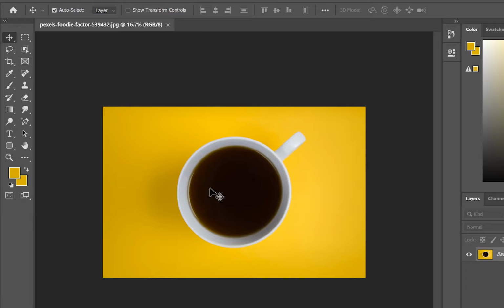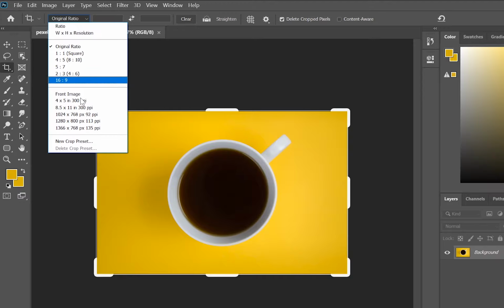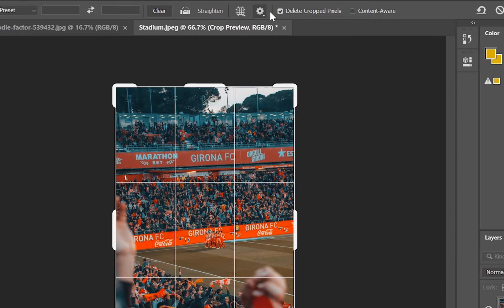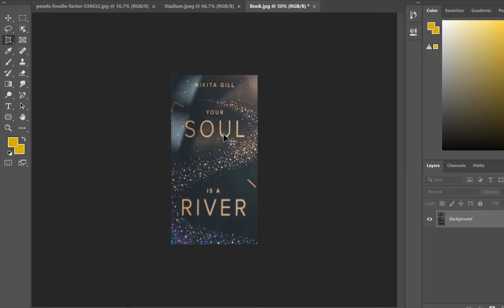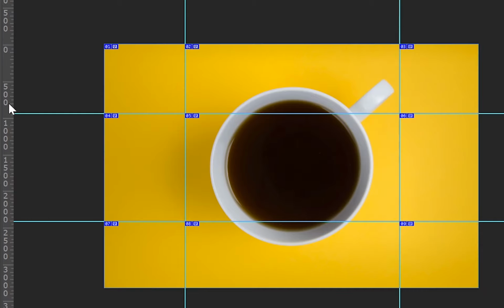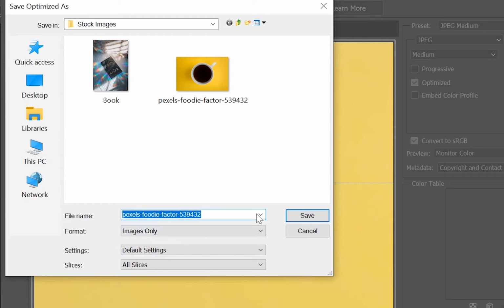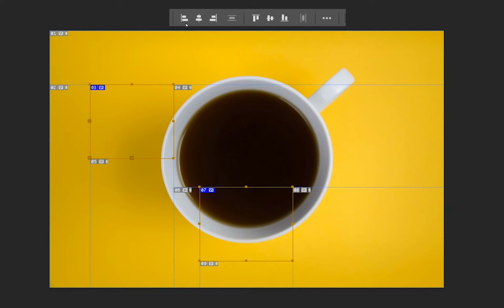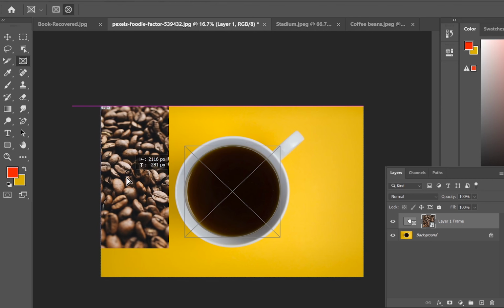Adobe Photoshop Tutorial - Crop Tools Explained Ep-4 (2021)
Hey guys! This is Ryan and. Today in our Adobe Photoshop Tutorial series we are  going to learn about the crop tools in detail. If you have watched our previous video, then you came to know that in this series' third episode we did a quick overview on the selection tools. And, if you haven’t watched our previous video of this series then you can watch them just by clicking on the “I” button on the top right corner.
As you already know today’s topic, which is crop tool. So, Let’s quickly start with today's video.

The major outcome of the series is to teach Photoshop to everyone and to educate everyone regarding Photoshop and graphics designing.